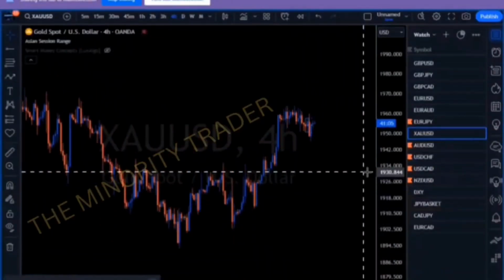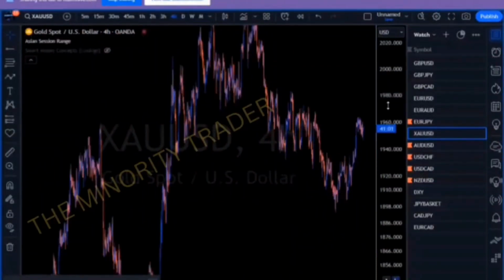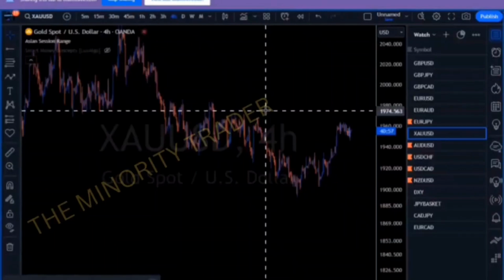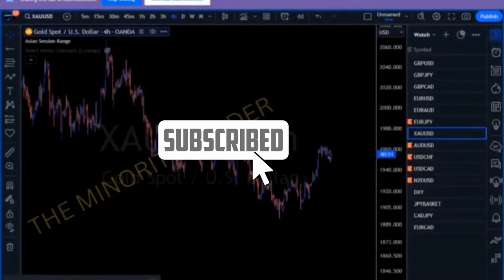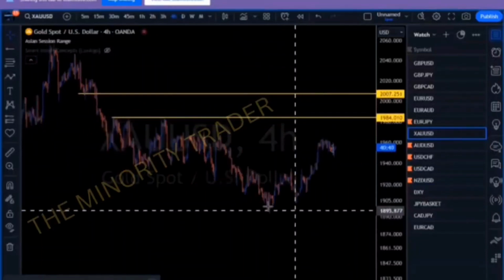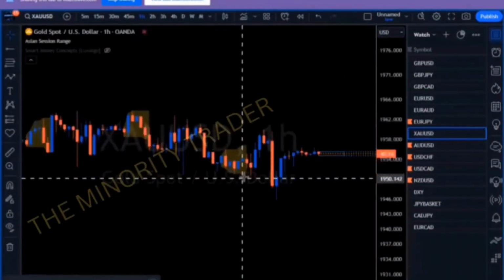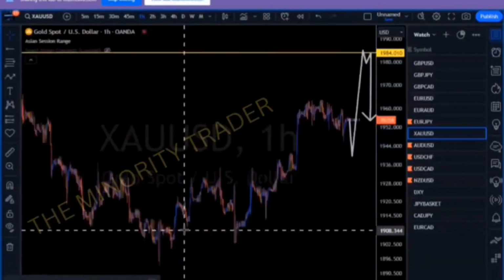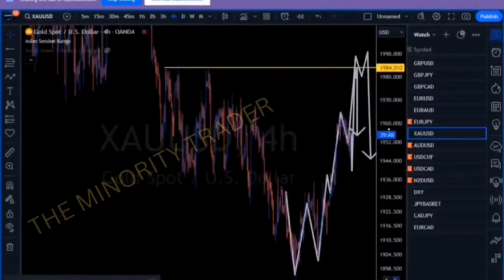xauusd#daytrading forex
One who believes in himself has no need to convince others.

⚡️🔴  Remember to hit the  “Bell” icon (🔔) to  receive a notification on youtube every time that we upload a video on our channel.